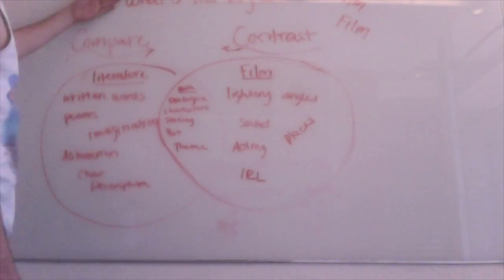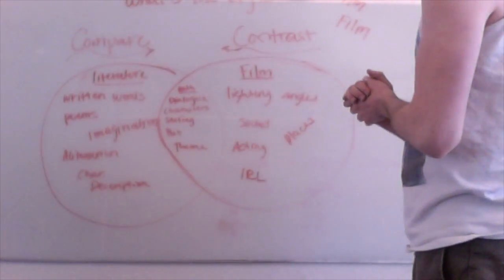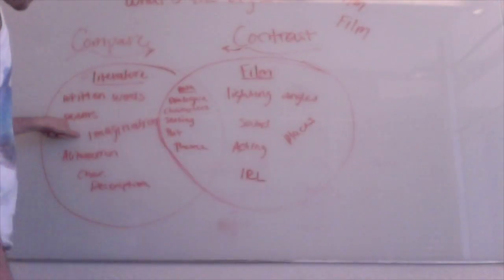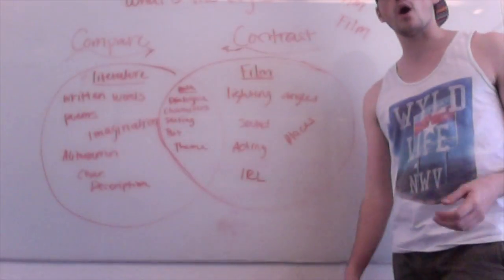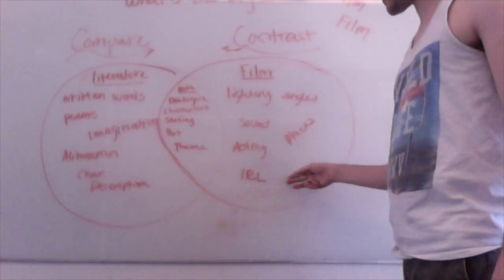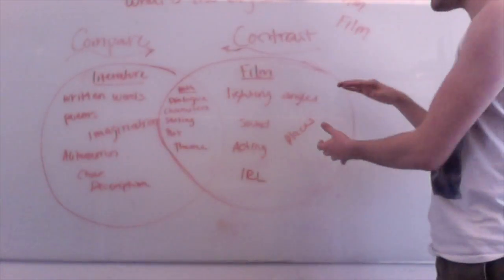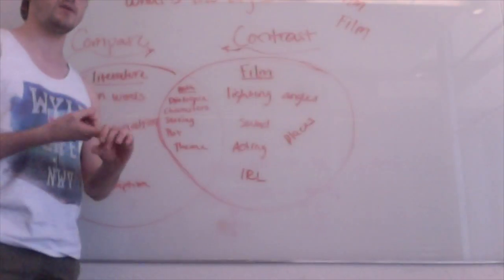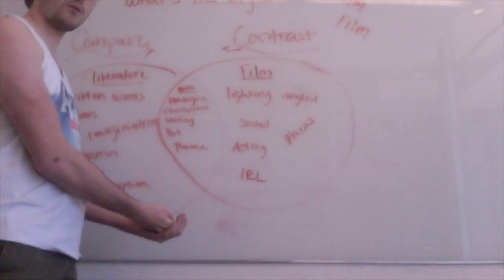edu225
This video is about edu225